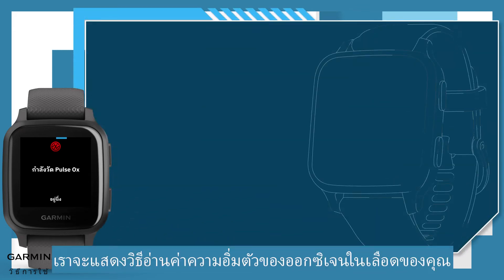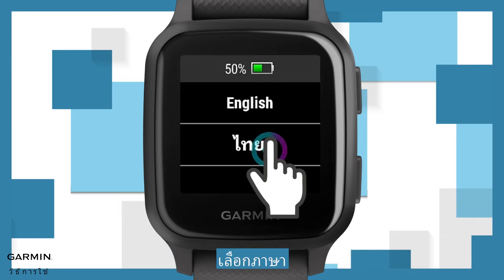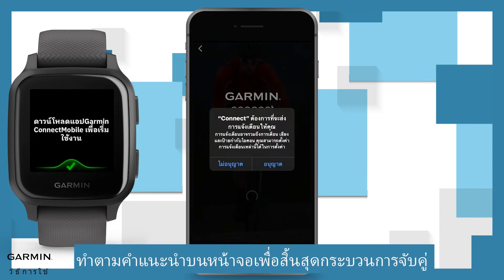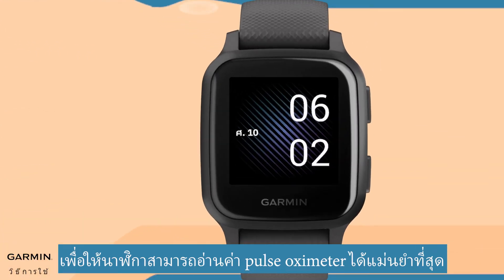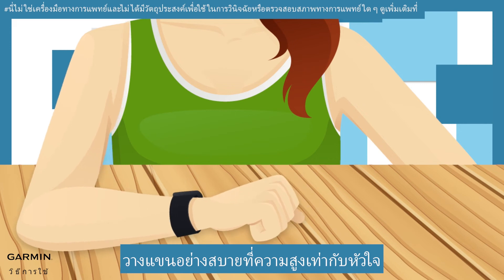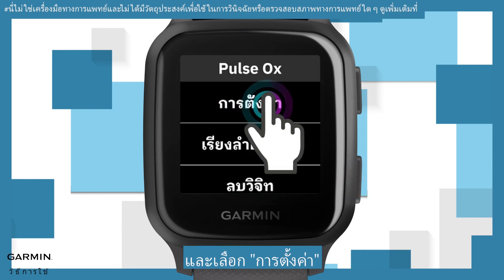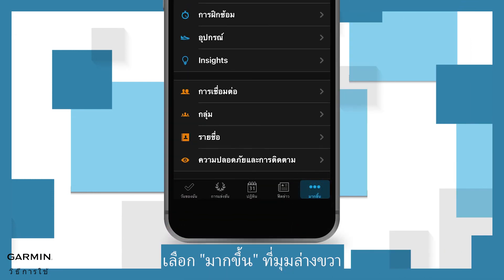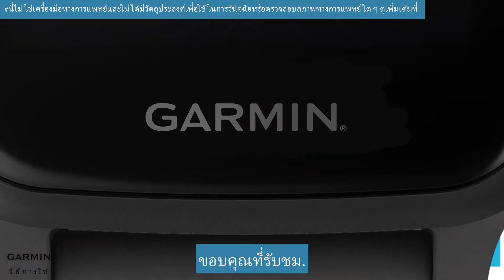บทช่วยสอน - Venu Sq: วิธีใช้ Pulse Oximeter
Garmin สมาร์ทวอทช์ สามารถช่วยคุณตรวจสอบระดับออกซิเจนในเลือด อัตราการหายใจ อัตราการเต้นของหัวใจ และข้อมูลสุขภาพอื่นๆแบบเรียลไทม์ ด้วยอัตราการเต้นของหัวใจที่ข้อมือ เครื่องวัดความอิ่มตัวของออกซิเจนในเลือด และอัลกอริธึมของ Garmin คุณสามารถติดตามแนวโน้มด้านสุขภาพของคุณตลอดทั้งวันและรู้เพิ่มเติมเกี่ยวกับสถานะร่างกายของคุณ (บทช่วยสอนนี้ใช้ Venu Sq เพื่อสาธิต)

ตรวจสอบให้แน่ใจว่านาฬิกาสวมอยู่เหนือกระดูกข้อมือและสัมผัสผิวของคุณอย่างแน่นหนา เพื่อให้นาฬิกาสามารถอ่านค่าชีพจร oximeter ได้แม่นยำที่สุด

*ข้อควรจำ: การอ่านค่าออกซิเจนในเลือดของชีพจรไม่ได้มีไว้สำหรับวัตถุประสงค์ทางการแพทย์ หรือเพื่อการวินิจฉัย การรักษาหรือการป้องกันโรคหรืออาการใดๆ
หากคุณรู้สึกไม่สบาย เราขอแนะนำให้คุณปรึกษาแพทย์โดยเร็วที่สุด

ดูรายละเอียดเพิ่มเติมได้ที่